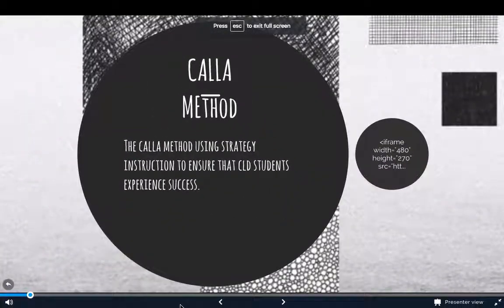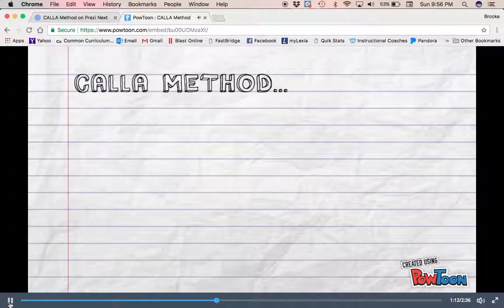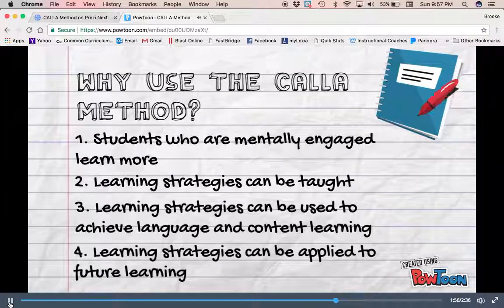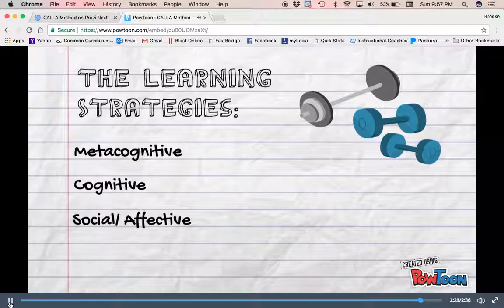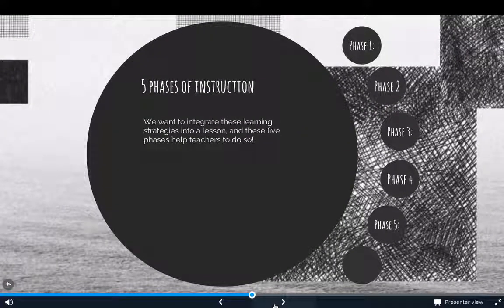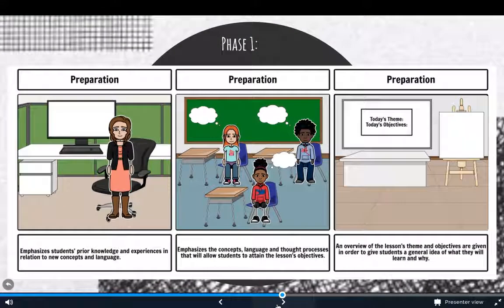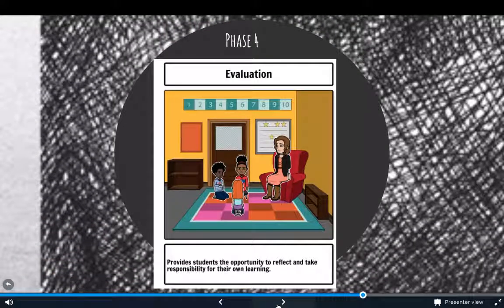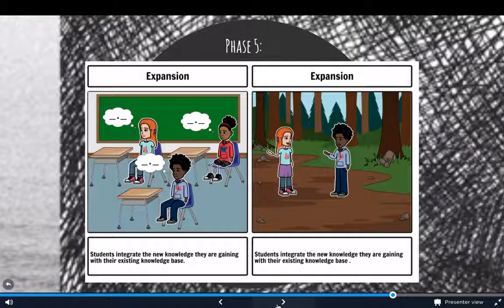CALLA METHOD GROUP 3